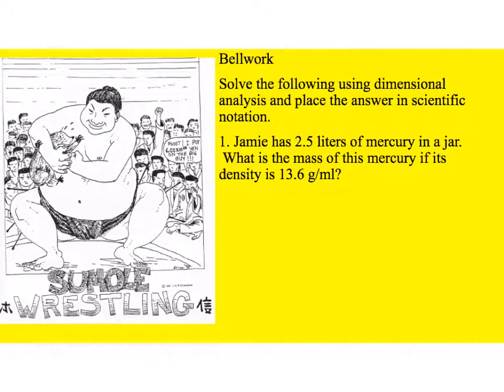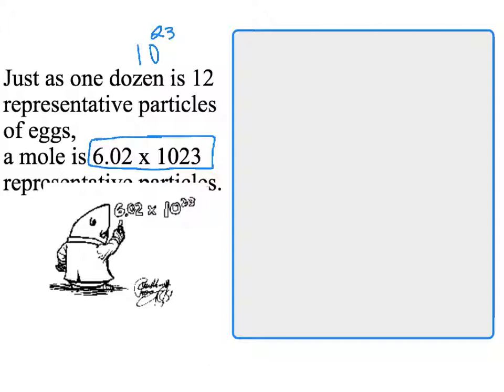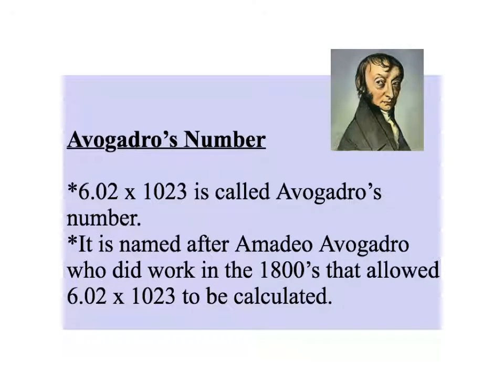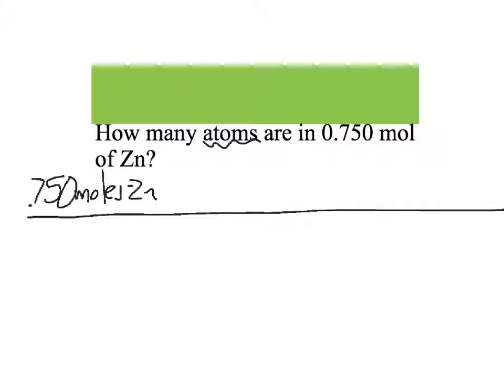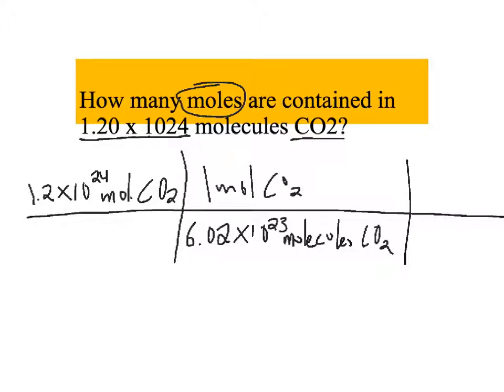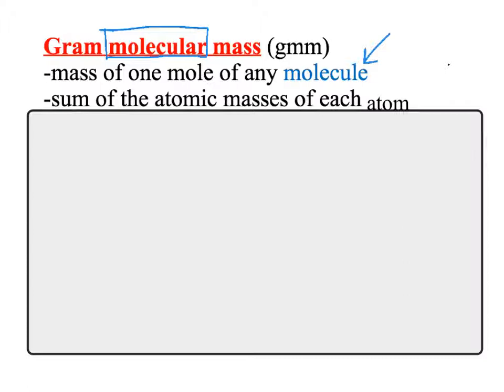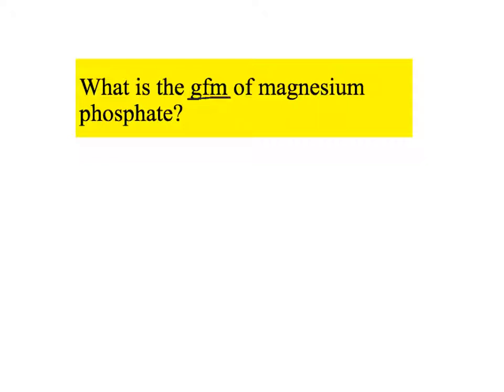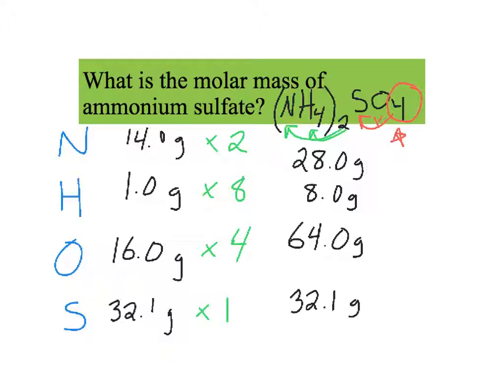Unit 5 Notes Part 1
The mole, representative particles, mole calculations, molar mass.